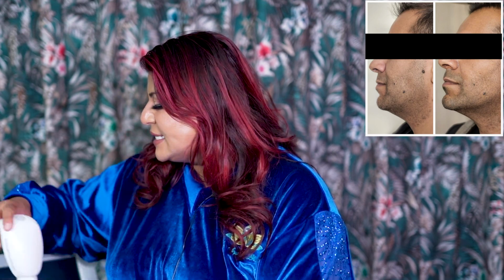SLIDE into my DMS: Jiggly Jowls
Jowls are the fleshy pendulums of fatty tissue that seem to increase in size as we increase in age.

They require a multi-pronged approached as a multitude of factors contribute - including fat pad redistribution, collagen and elastin loss and reduction of bony support alongside muscular forces.

Here I discuss a multitude of ways to counteract the appearance of jowls.

researchgate.net
Novel Surface Anatomic Landmarks of the Jowl to Guide Treatment with ATX-101. By Sachin M. Shridharani